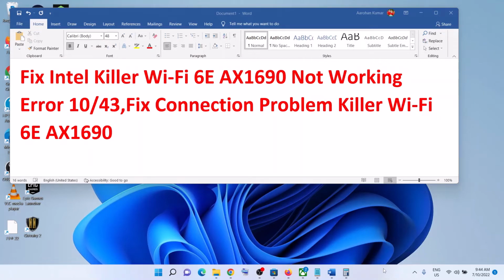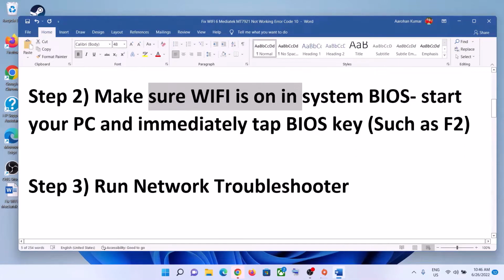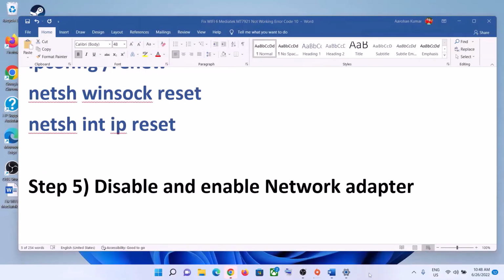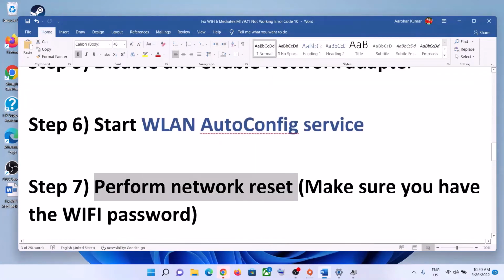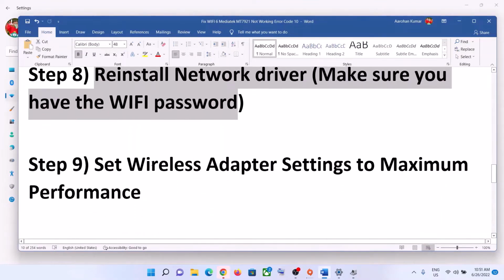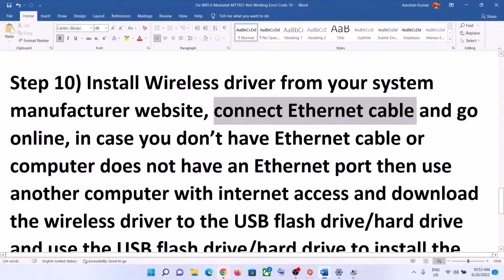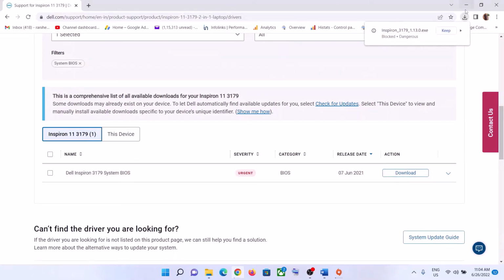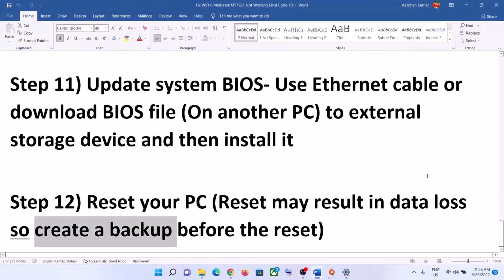Fix Intel Killer WiFi 6E AX1690 Not Working Error 10/43,Fix Connection Problem Killer WiFi 6E AX1690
Step 1) Perform Power cycle- Shut down your computer, unplug the power cable, press & hold the power button ON PC for few seconds, turn off WIFI router, wait for few seconds and restart your WIFI router and  then restart your computer
Step 2) Make sure WIFI is on in system BIOS- start your PC and immediately tap BIOS key (Such as F2)
Step 3) Run Network Troubleshooter
Step 4) Run these commands
ipconfig/flushdns
ipconfig /release
ipconfig /renew
Step 5) Disable and enable Intel Killer WiFi 6E AX1690  adapter
Step 6) Start WLAN AutoConfig service
Step 7) Perform network reset (Make sure you have the WIFI password)
Step 8) Reinstall Intel Killer WiFi 6E AX1690  driver (Make sure you have the WIFI password)
Step 9) Set Wireless Adapter Settings to Maximum Performance
Step 10) Install Wireless driver from your system manufacturer website, connect Ethernet cable and go online, in case you don’t have Ethernet cable or computer does not have an Ethernet port then use another computer with internet access and download the wireless driver to the USB flash drive/hard drive and use the USB flash drive/hard drive to install the wireless driver to the faulty computer.
Step 11) Update system BIOS- Use Ethernet cable or download BIOS file (On another PC) to external storage device and then install it
Step 12) Reset your PC (Reset may result in data loss so create a backup before the reset)